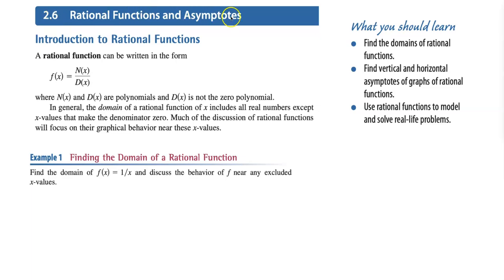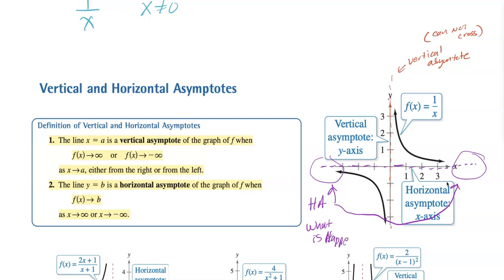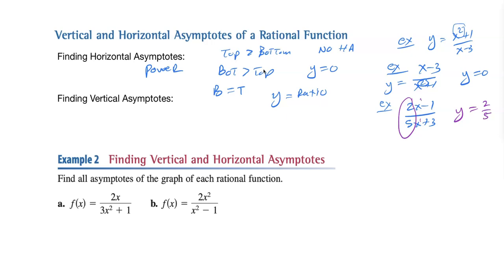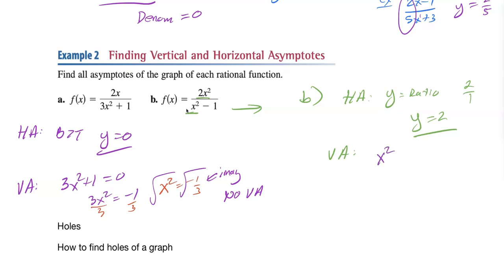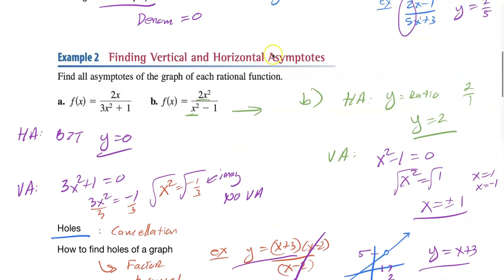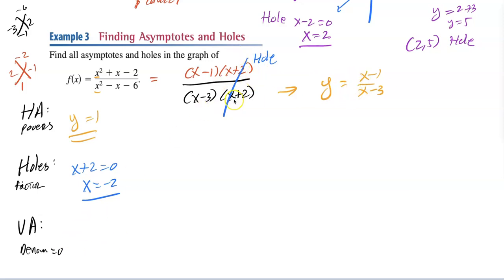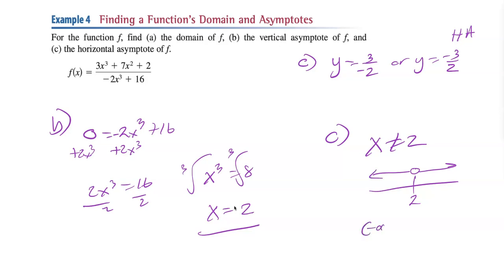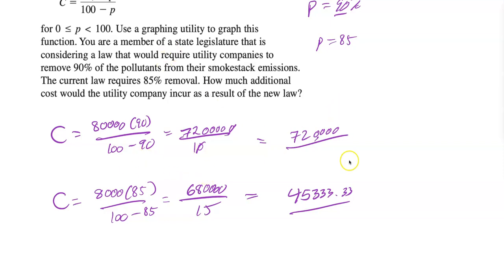Rational Functions and Asymptotes | Precalculus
In this lesson, we introduce rational functions and focus on understanding vertical and horizontal asymptotes. You’ll learn how asymptotes describe the behavior of a function near values it cannot reach, and how to recognize them from both equations and graphs.

We’ll discuss what it means for a graph to approach an asymptote, why the graph never touches it, and how this behavior helps you sketch and analyze rational functions accurately.